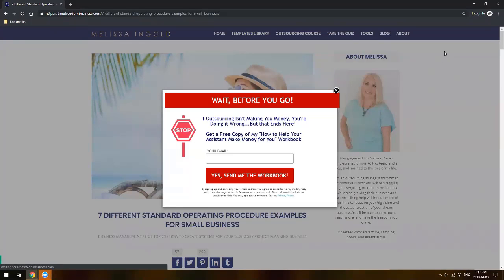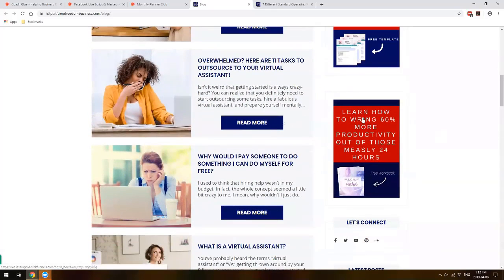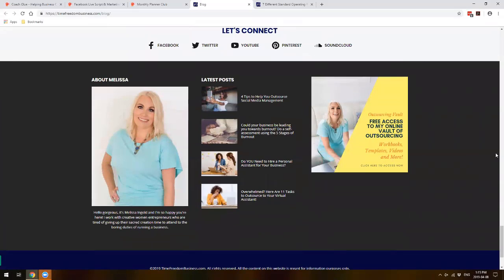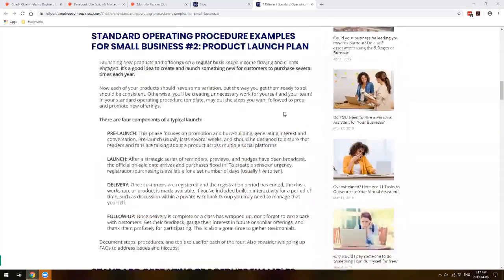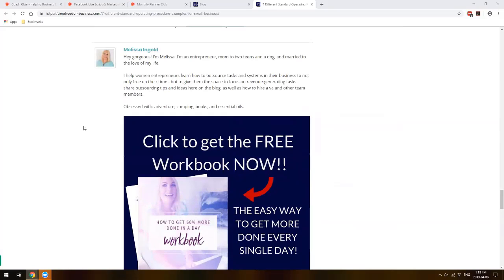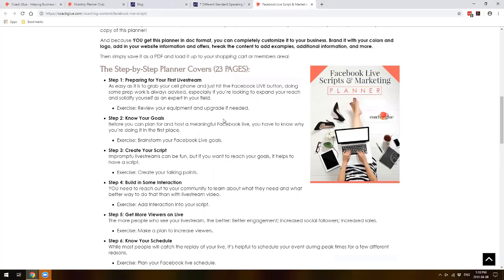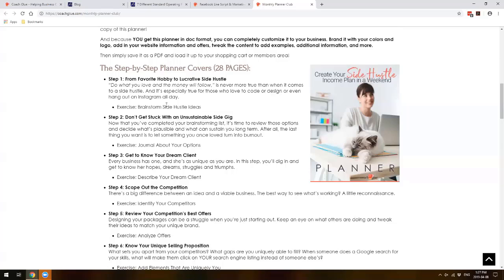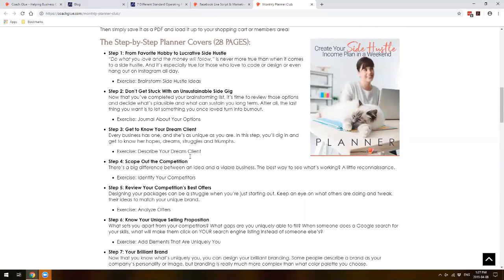7 Ways to Grow Your List with Your Blog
If you're a business coach or offer business training to online entrepreneurs, you're working too hard. Find out what your competition already knows to make your clients stick to you.